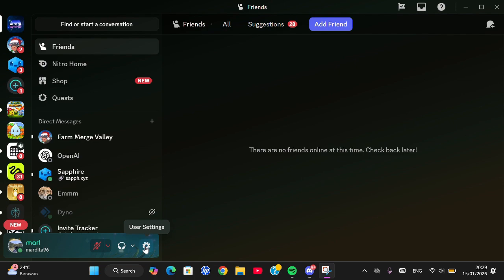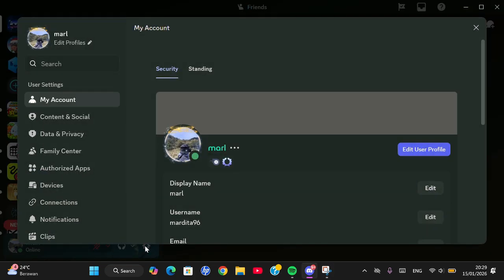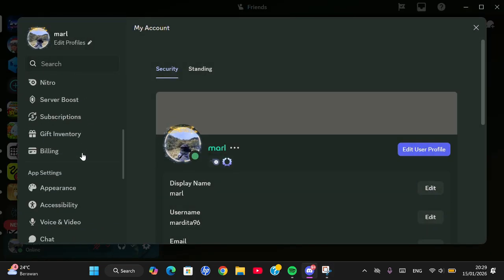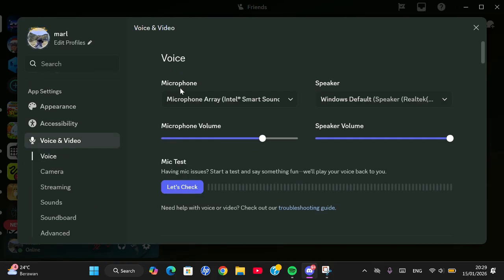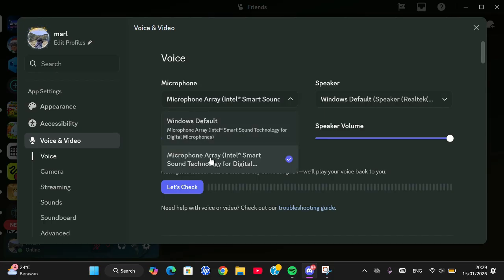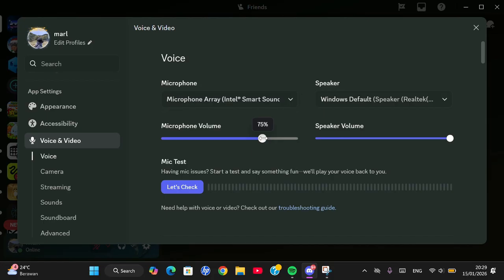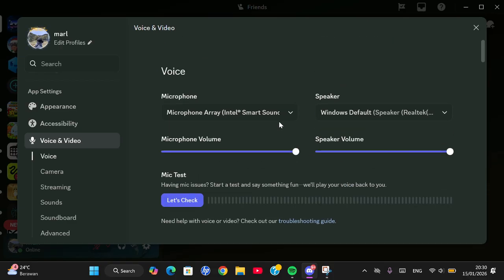YOUR MIC IS TOO QUIET - How to Increase Microphone Volume on Discord Tutorial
Sounding too low on Discord? Fix your mic volume in seconds.
🎙️ Increase microphone volume step by step
⚙️ Find Discord voice & video settings
🔊 Boost mic input the right way
🧪 Test your microphone instantly
✅ Fix weak microphone issues fast